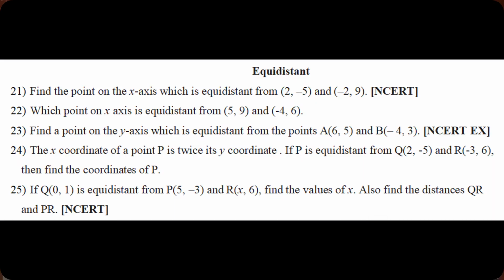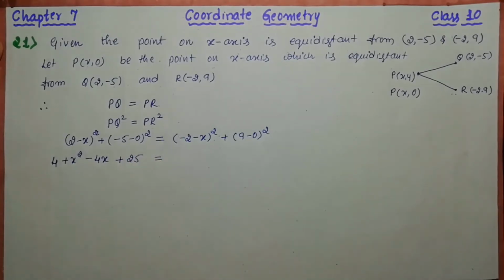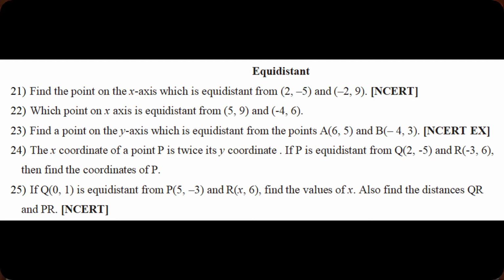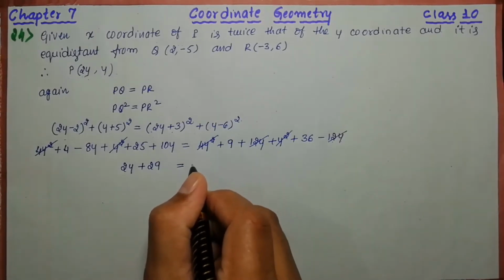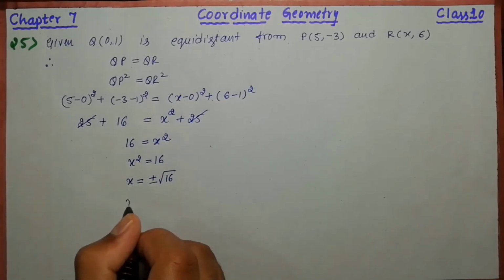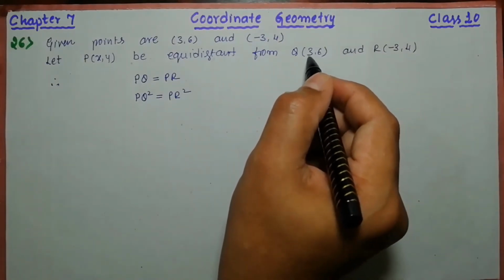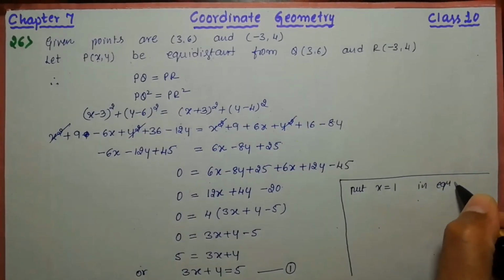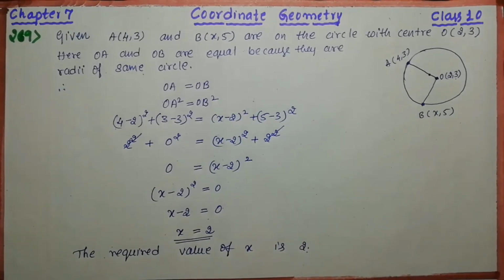Coordinate Geometry | Class 10 | 23-09-2020